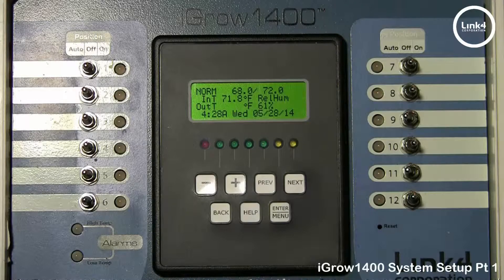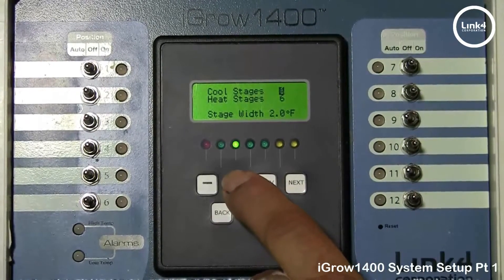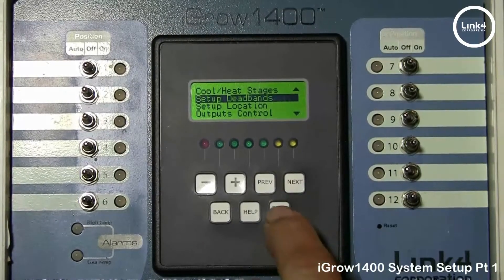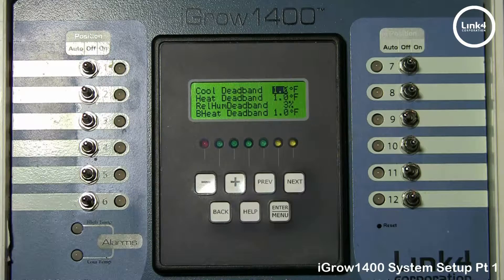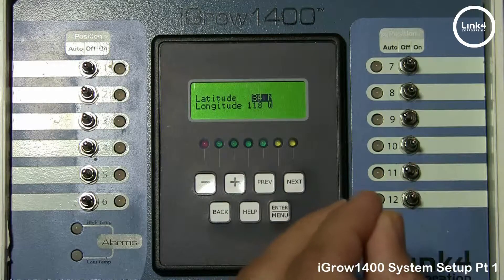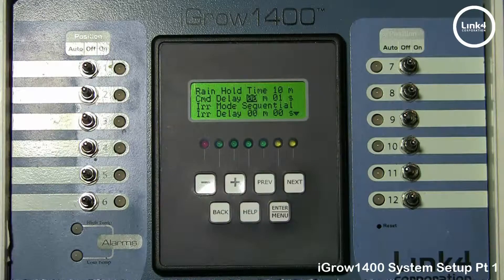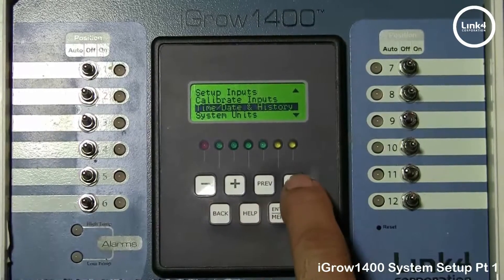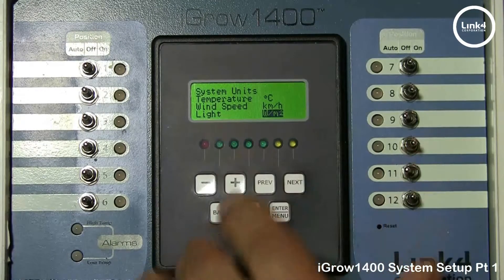iGrow1400 System Setup Part 1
System Setup Sub Menu's overview on items that need to be programmed at the beginning during the initial setup of your controllers parameters
Stages, Deadbands, time/date, Units, and more